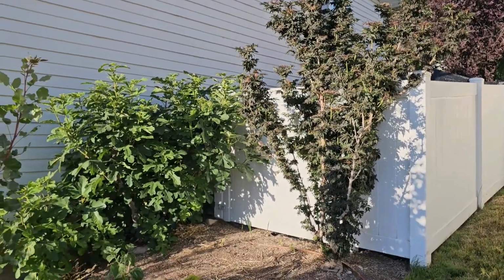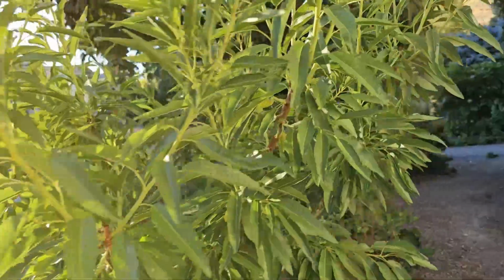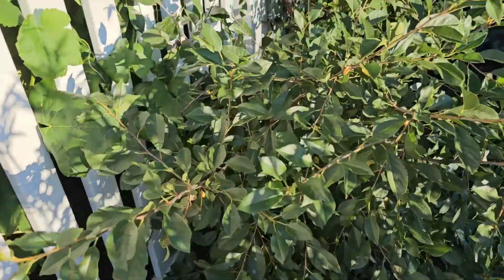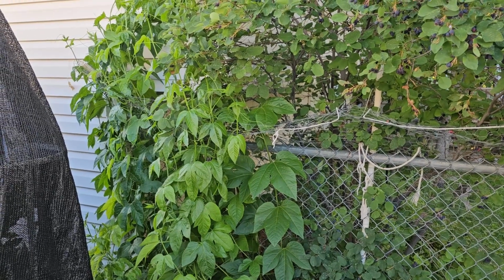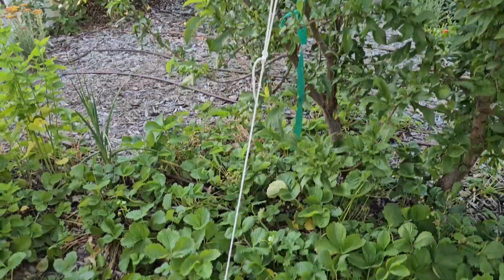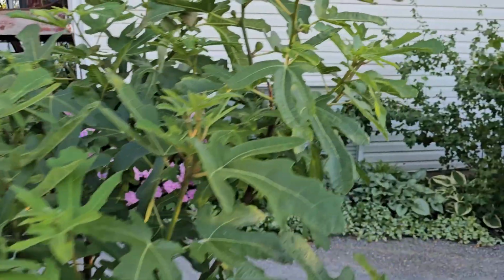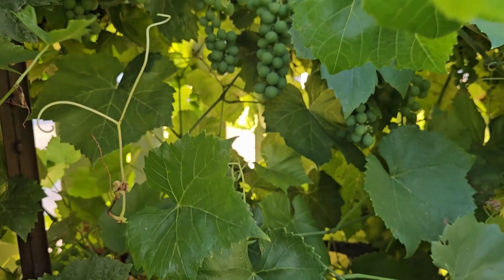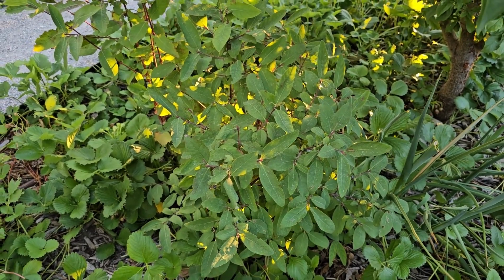Zone 7 Urban Food Forest Tour 2024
I live in Utah zone 6/7 and grow around 33 varieties of berries, fruits and nuts in my .25 acre urban, food forest.  Here's the links to keeping your fruit trees small:

"Grow a Little Fruit Tree" by Ann Ralph